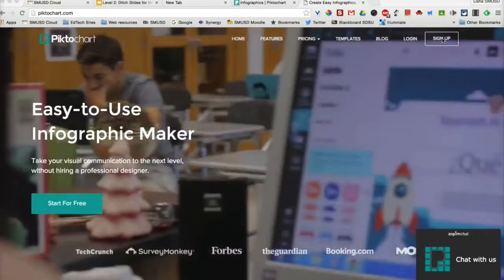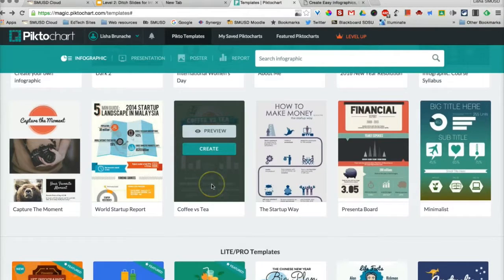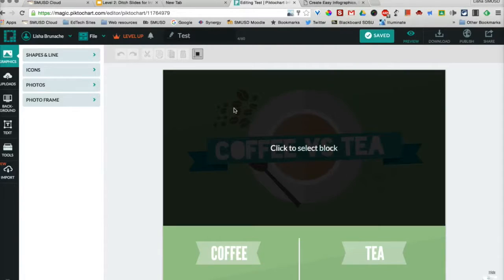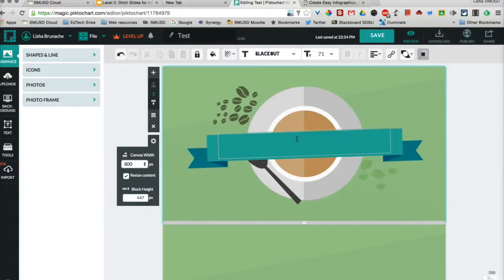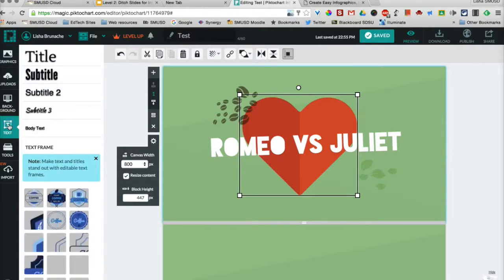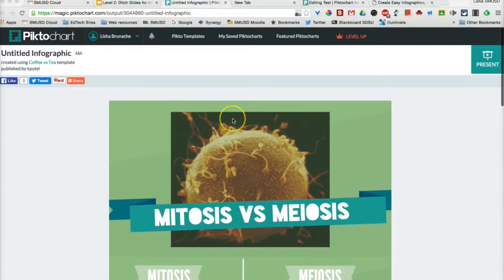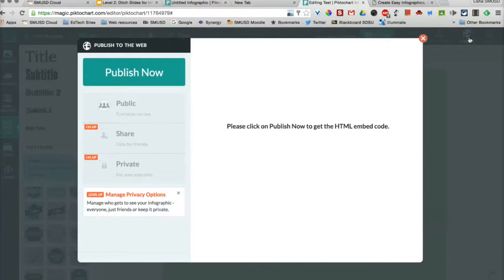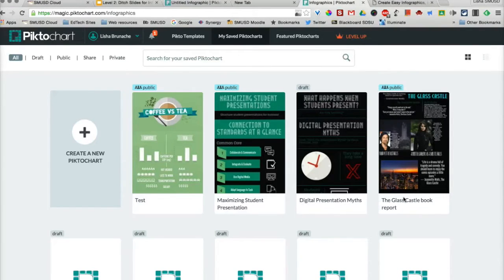Level 2: Ditch Slides for Infographics Piktochart